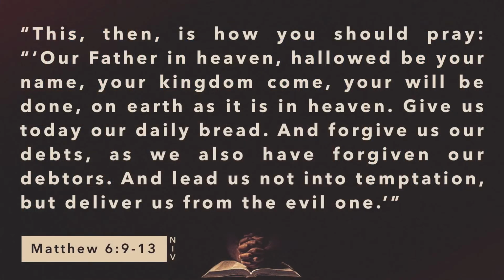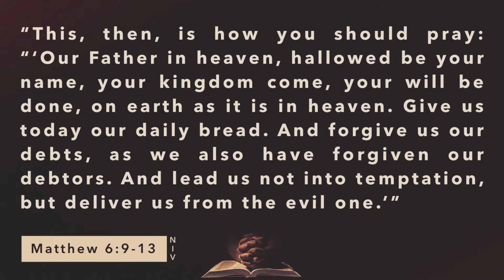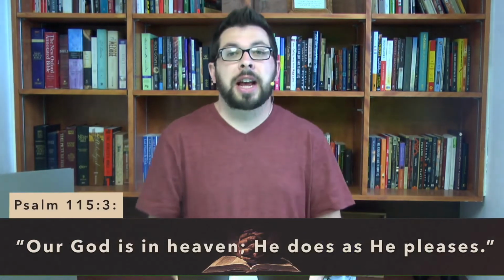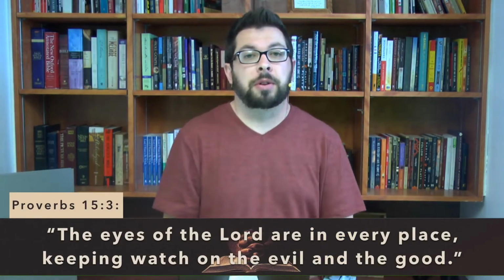Teach Us To PRAY (Part 2 - Our Father In Heaven )